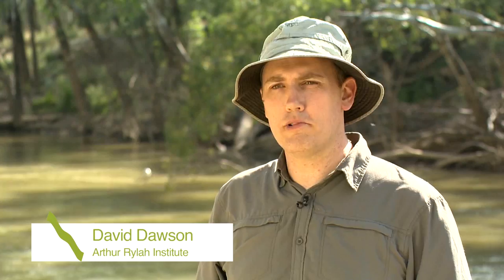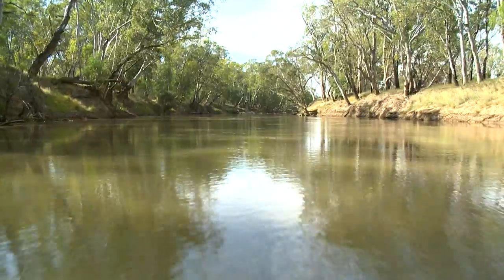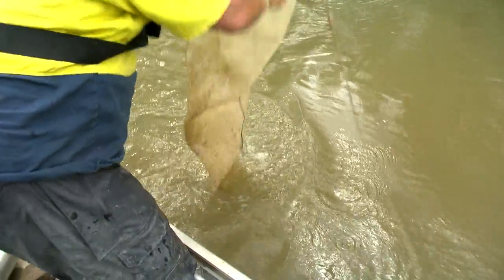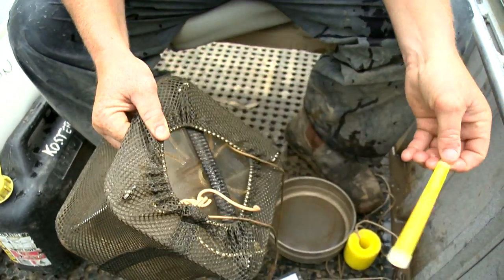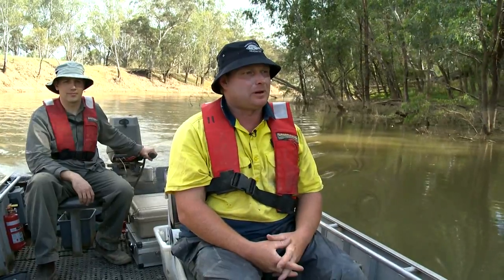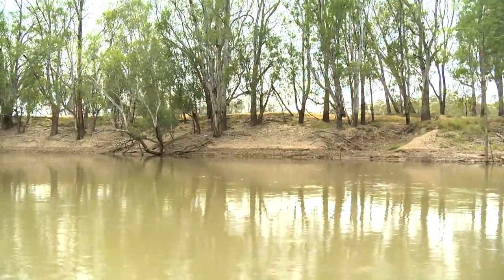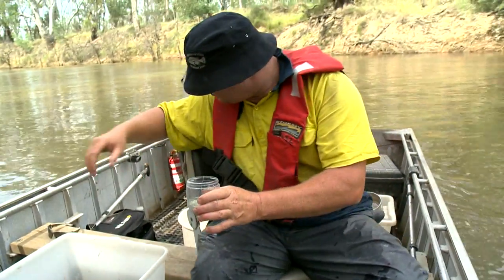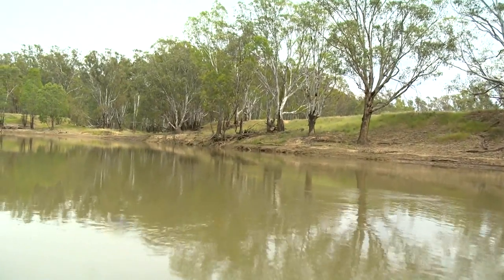Monitoring the effects of environmental water in the Goulburn River - native fish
The CEWH has established the Long-Term Intervention Monitoring project to monitor and evaluate the ecological outcomes of environmental water use.
Here, David Dawson from Arthur Rylah Institute & Corey Wilson from Goulburn Broken CMA talk about how the fish community in the Goulburn River will be surveyed to understand the types of fish present, their numbers and ages. Fish breeding will be assessed by carrying out yearly surveys to understand the mix of ages of fish and by searching for larvae and juveniles. Fish tracking surveys will identify how fish move in response to particular flows. Of particular interest is golden perch as their breeding is linked to river flows.